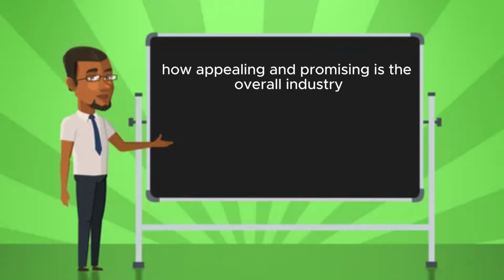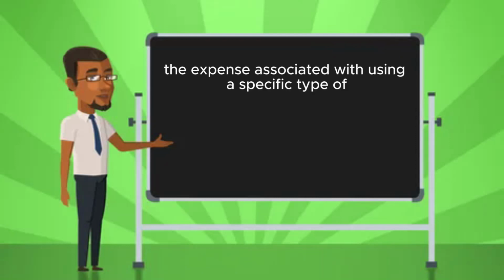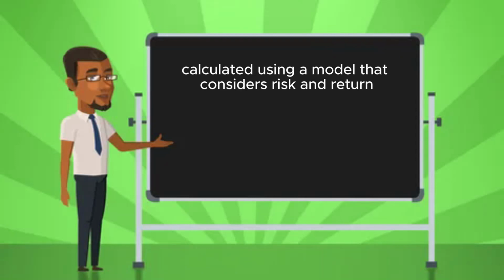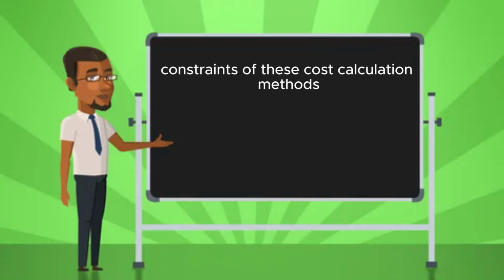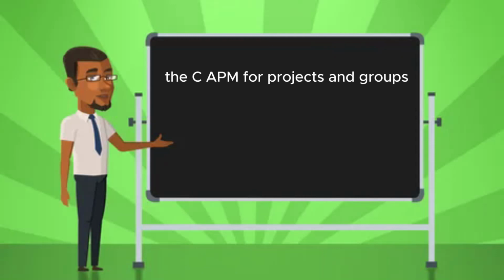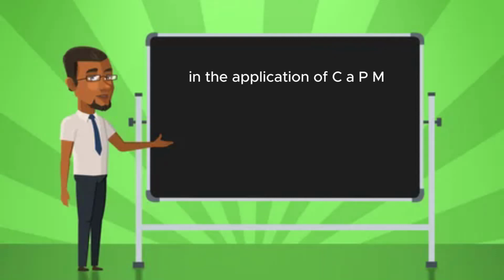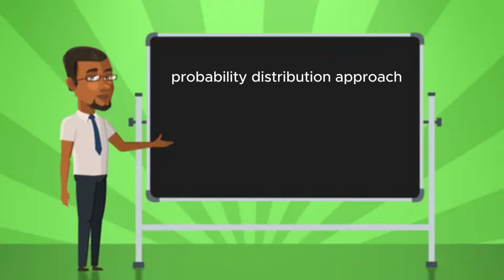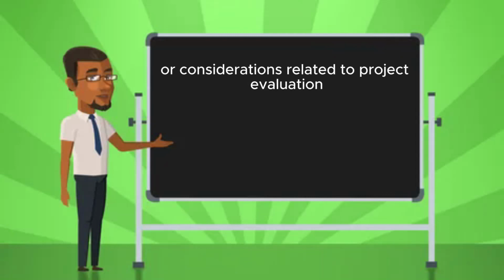Chapter 15 (Required returns and the cost of capital), Fundamentals of Financial Management - V